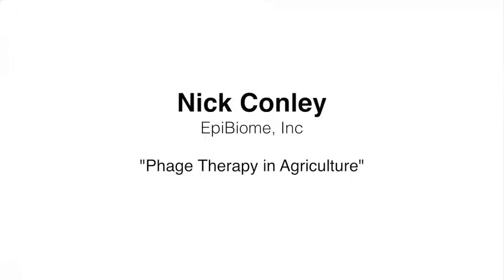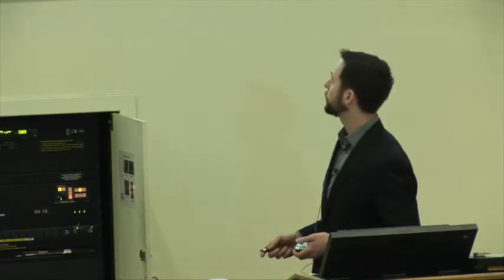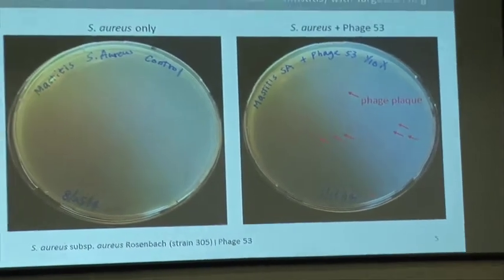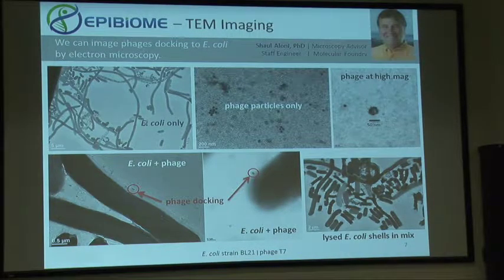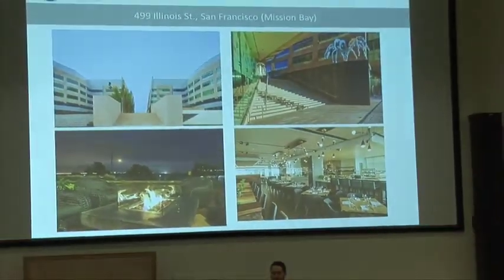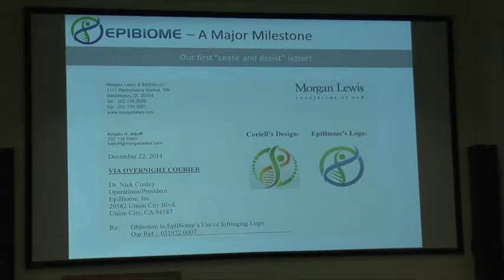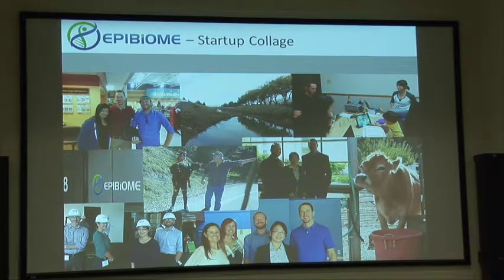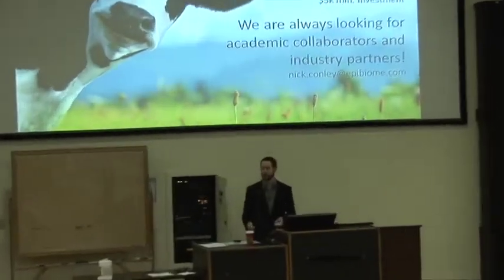17Nick Conley mp4 h 264